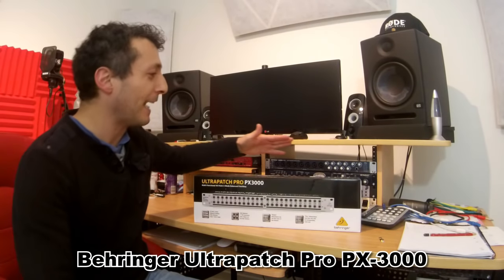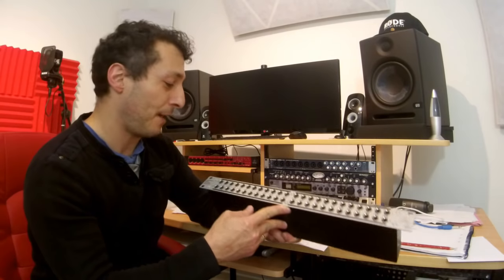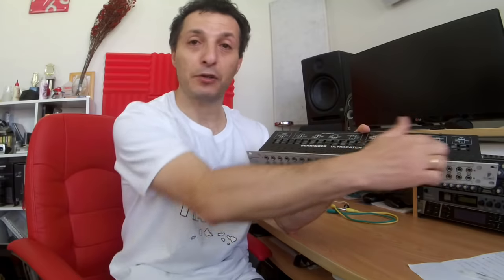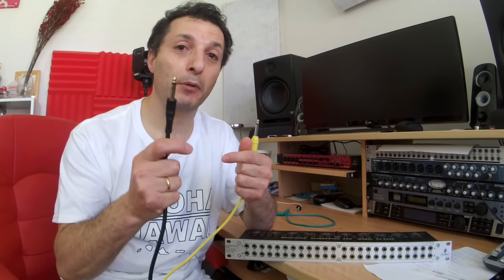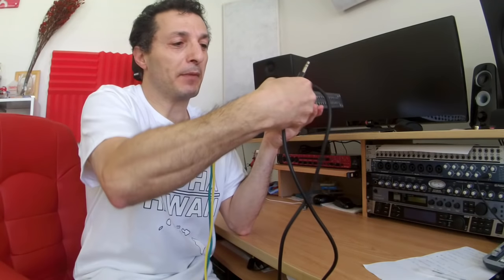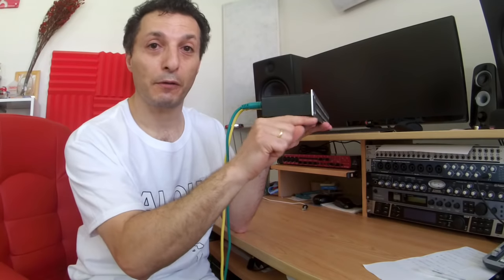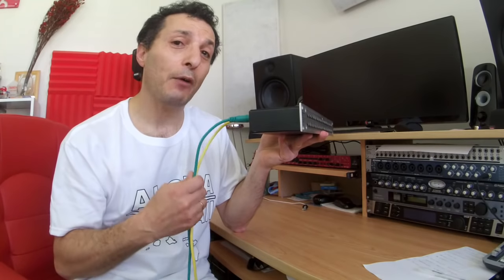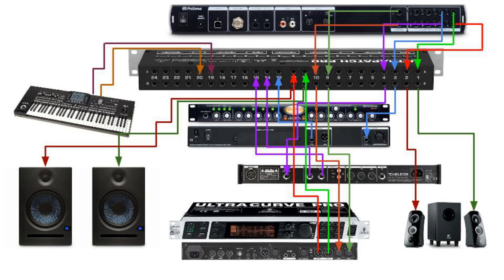All About Patch Bays - Behringer PX2000 & PX3000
Talking all about patch bays. I unbox and do a quick review of the Behringer Ultrapatch Pro PX-3000, then talk about different types of rack patch bays, and different configurations of socket connection pairs.